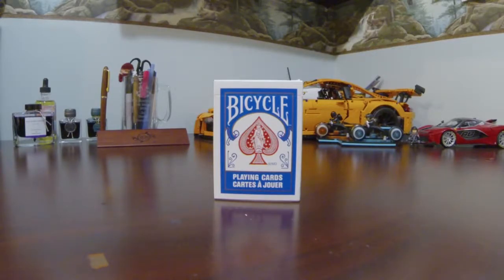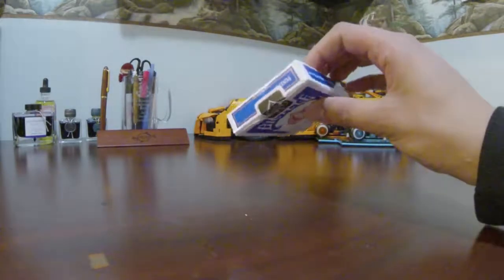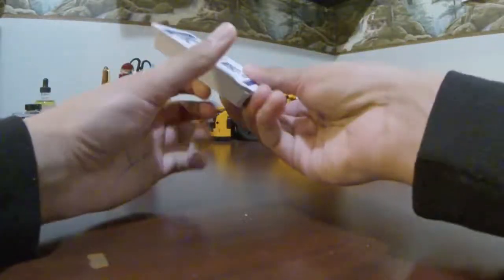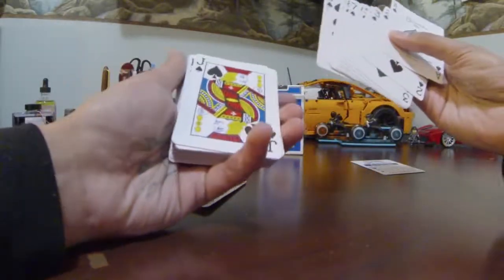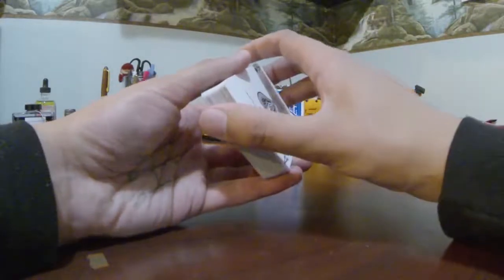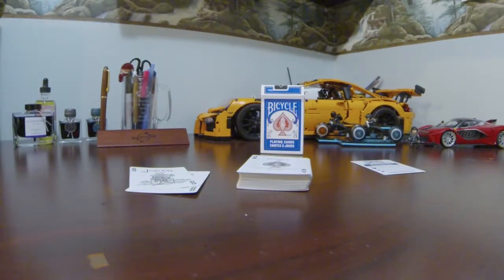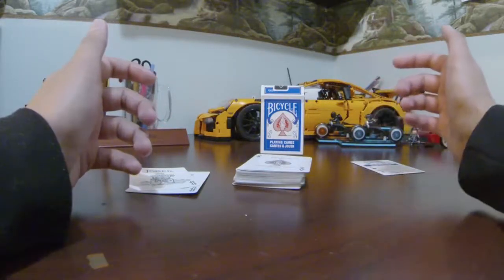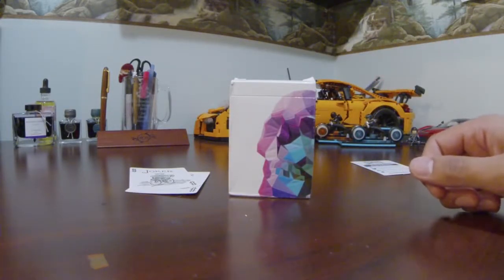Deck Review - Bicycle Rider Back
Review of the blue rider back's by Bicycle.
new deck reviews every Thursday.